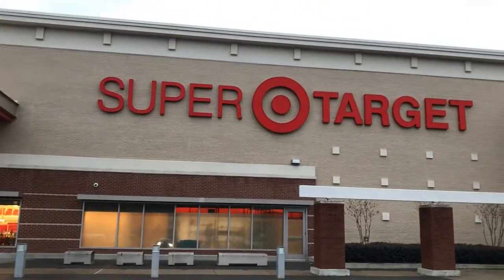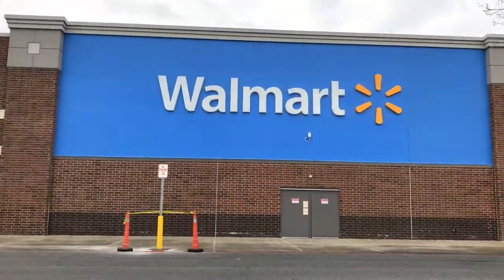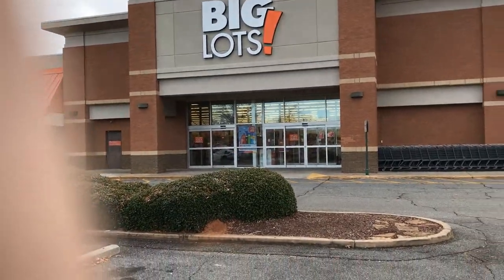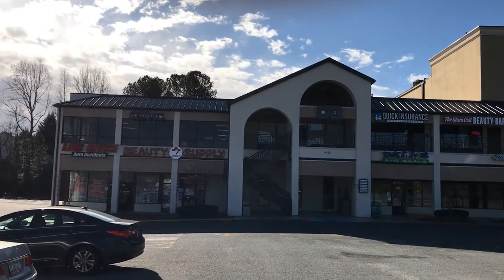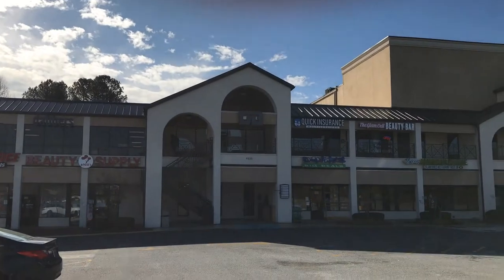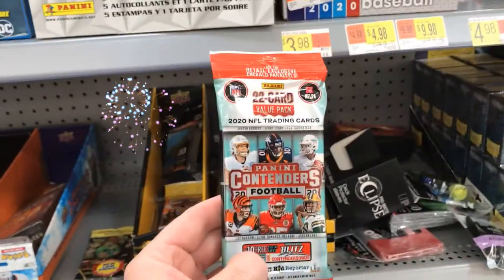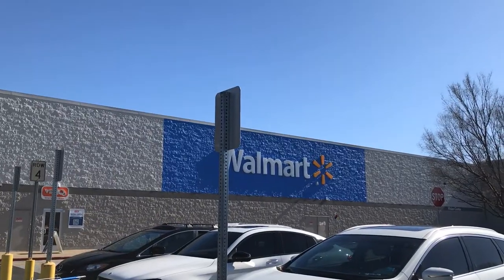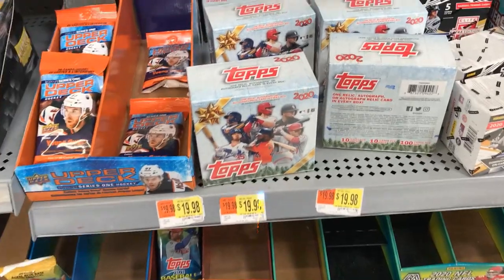Retail Sports Card Hunting(Super Mega Retail Sports Card Hunt thru the Suburbs of Atlanta, Georgia!)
We had a awesome time on Friday Retail Sports Card Hunting. We had a Super Mega Hunt. We Hunted at over 40 Stores including Walmart, Target, CVS, Walgreens, Big lots and many more Retail Stores in the Suburban Atlanta, Georgia area. We also found and purchased in our Hunt Football, Basketball and Baseball Retail Sports Cards at our below Retail Price. Hope you enjoy our video.